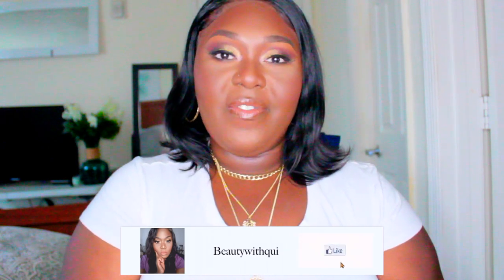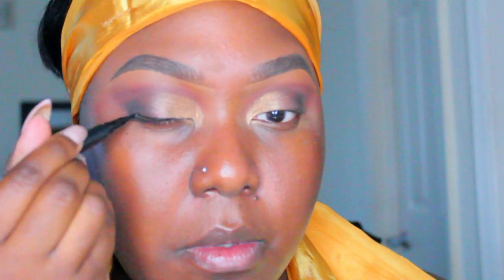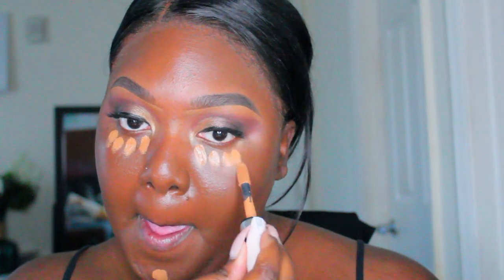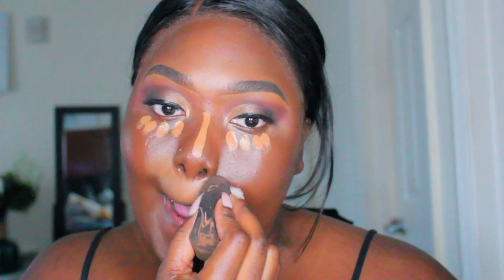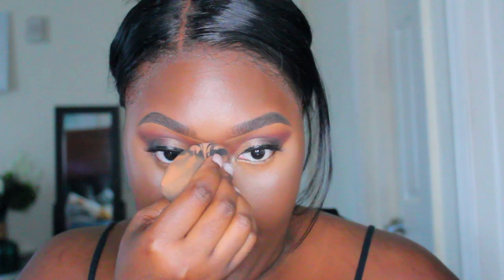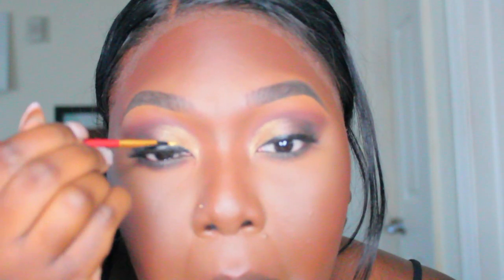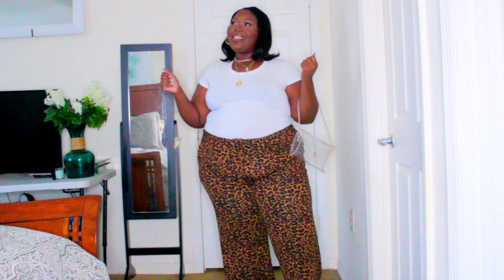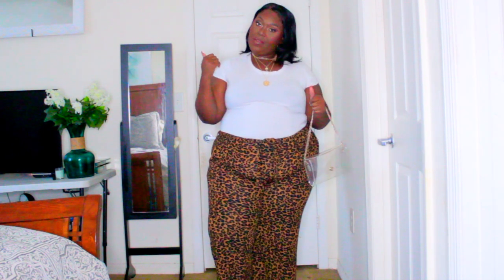Plus Size GRWM| simple chic makeup & outfit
If you've enjoyed my video, like it. Or suggestions?

products used:
loreal infallible full wear concealer honey
abh x jackie aina pallete
juvia's the warrior 2 palette
loreal infallible 24hr fresh wear foundation
maybelline fit me loose setting powder 35 deep
elf 16hr camo concealer
morphe glamabronze prodigy
zuri flawless pressed powder hot cocoa
l.a. girl brow pomade
elf liquid glitter eyeshadow